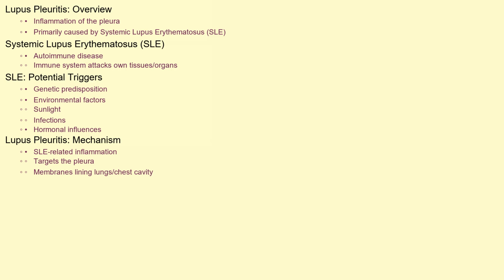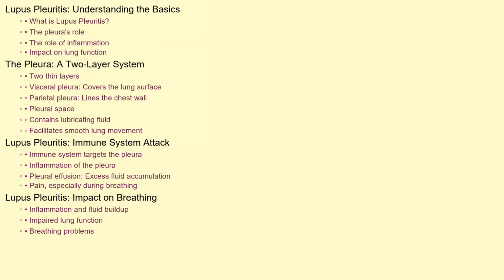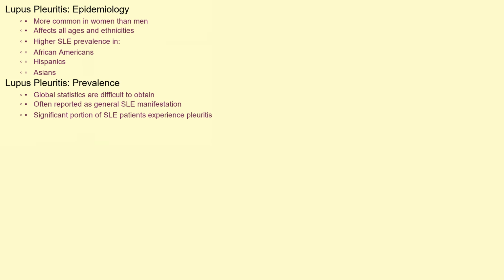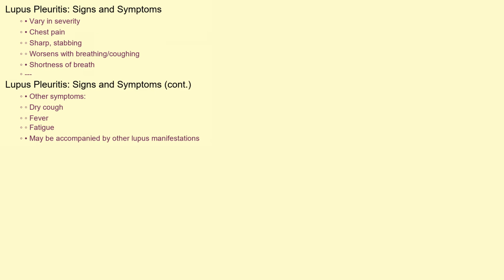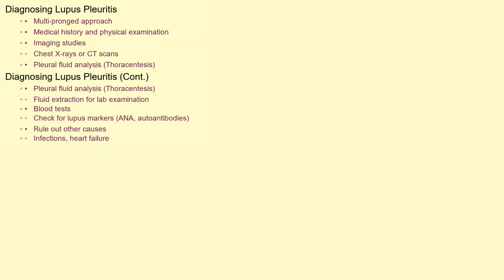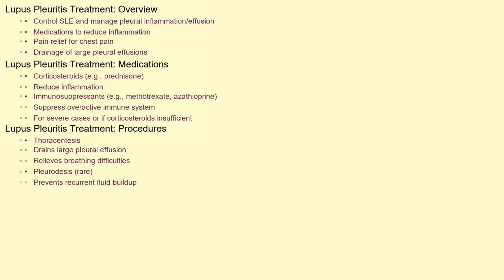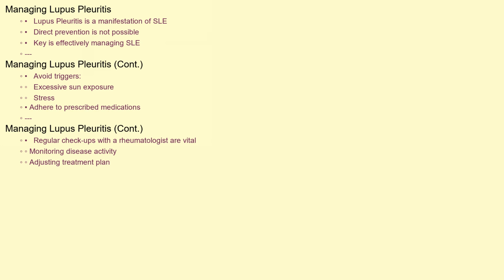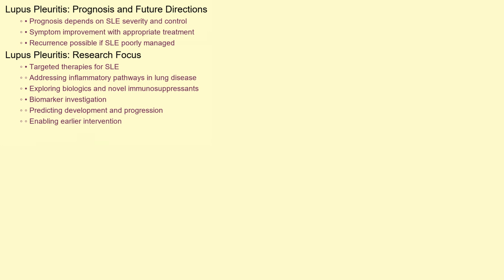Lupus Pleuritis (Systemic Lupus Erythematosus related) Explained Causes, Symptoms and Treatment,